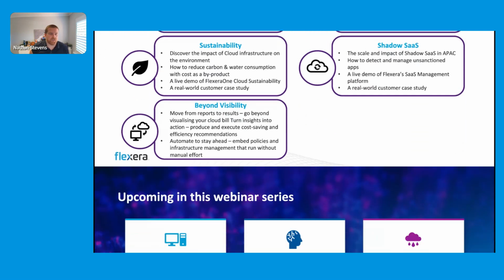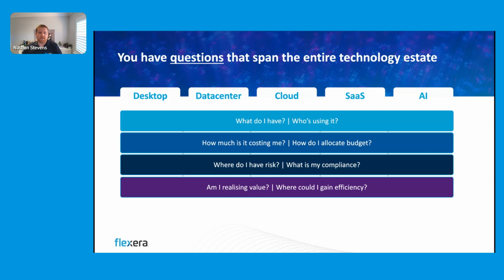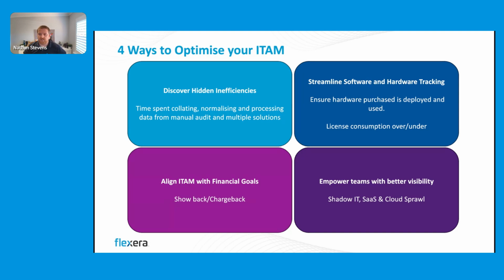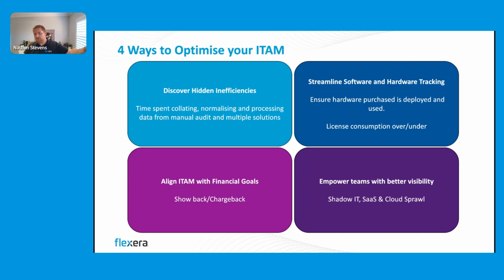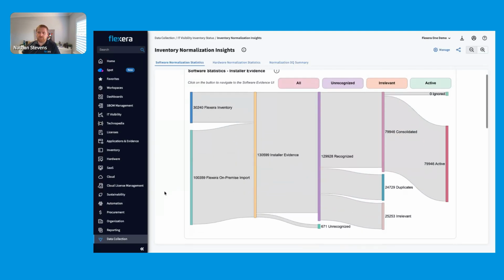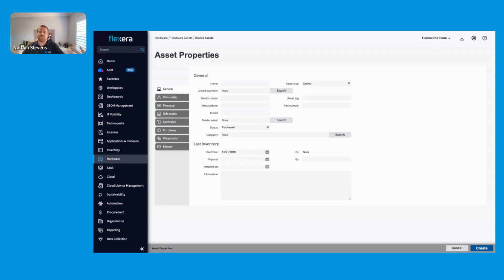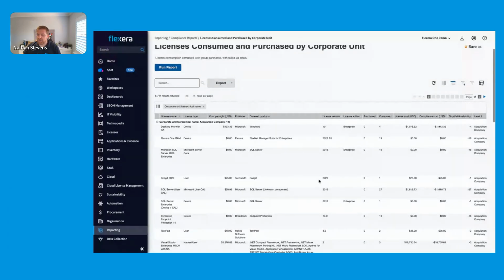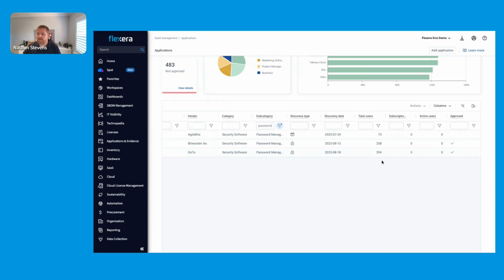Webinar: Four Ways to Optimise Your ITAM | Flexera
How can you get more value from your IT Asset Management (ITAM) strategy?

In this session, we explore four practical ways to optimise your ITAM programme and improve visibility across both on‑premises and SaaS environments. Learn how to reduce costs, manage licence risk, and proactively identify unmanaged and unauthorised applications before they impact compliance or spend.

Discover how better visibility enables IT teams to make smarter decisions, standardise software usage, and move from reactive clean‑ups to ongoing optimisation.

Timestamps:
1:01 – Overview of the four ways to optimise ITAM
07:00 – Identifying inefficiencies in the IT asset lifecycle
13:00 – Aligning ITAM with financial goals and cost control
20:00 – Improving visibility to drive better decisions
25:09 – Reducing licence cost and risk with showback
26:07 – Managing unmanaged applications proactively
27:09 – SaaS optimisation and standardisation